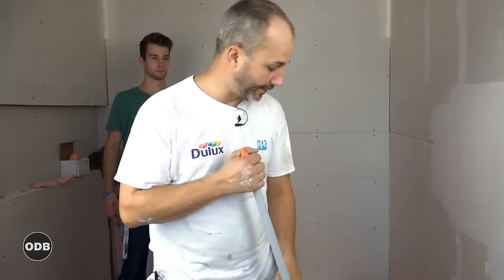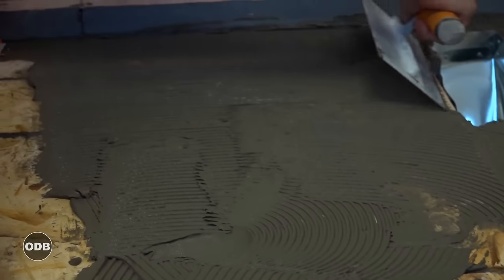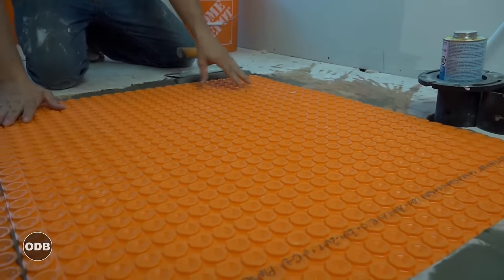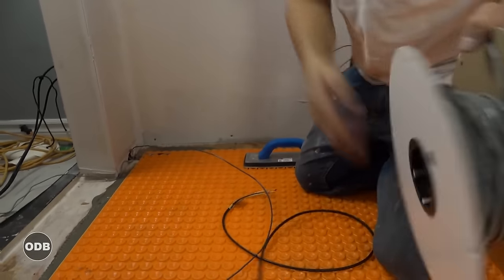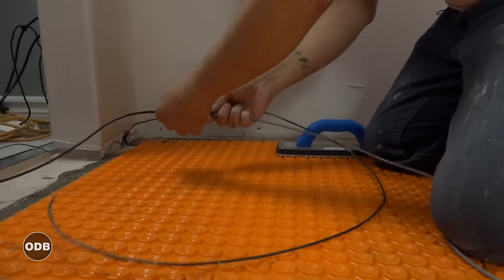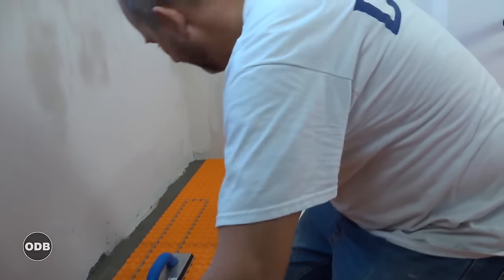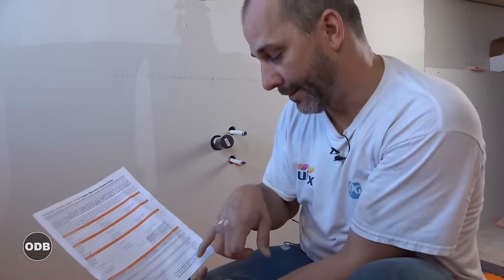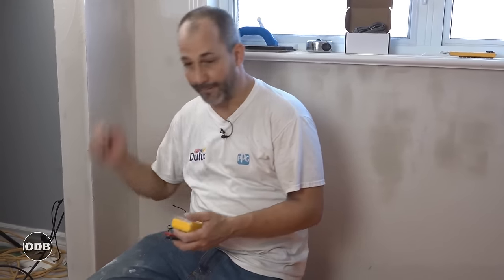How to Install Ditra Heated Floor System by Schluter Systems